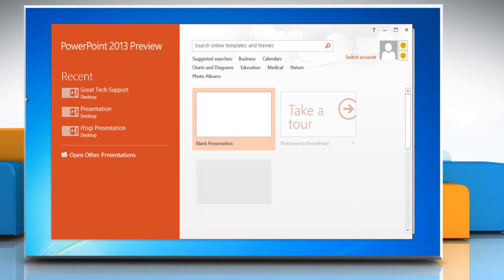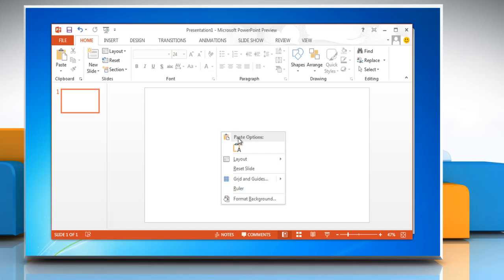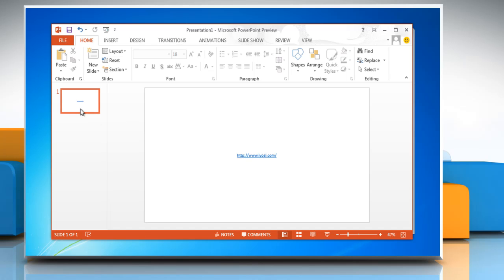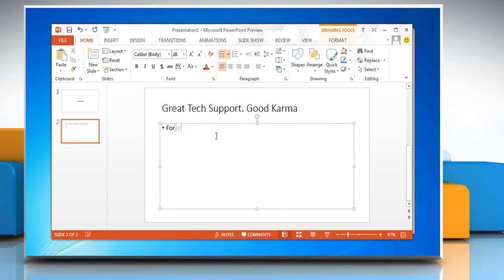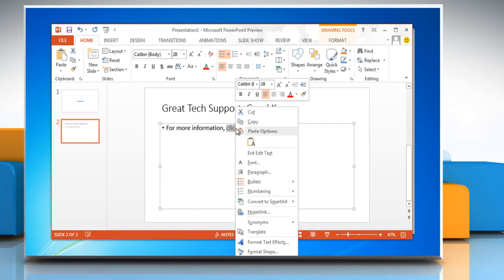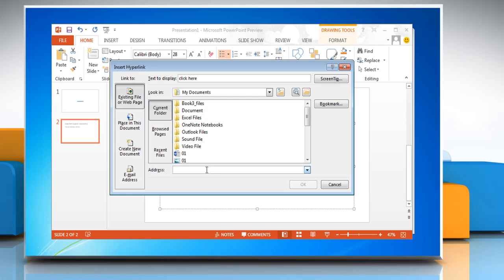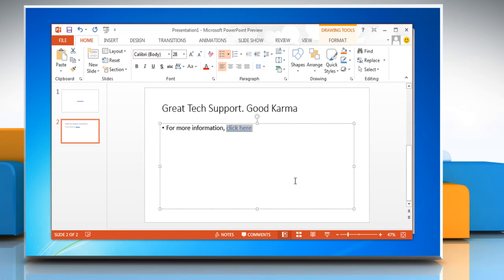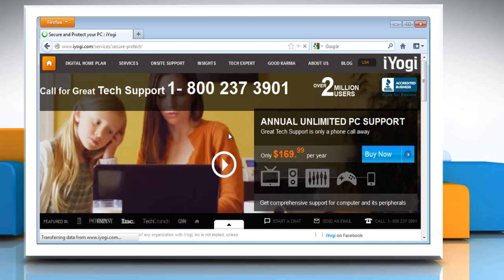How to add hyperlinks to a PowerPoint 2013 presentation in Windows® 7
Watch this video for the steps to add hyperlinks to a Microsoft® PowerPoint 2013 presentation on a Windows® 7-based PC.